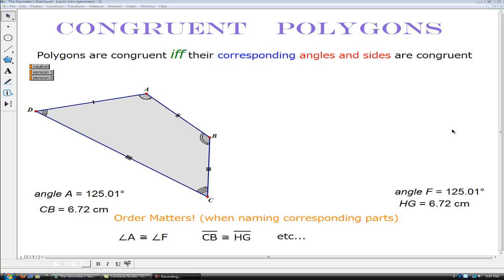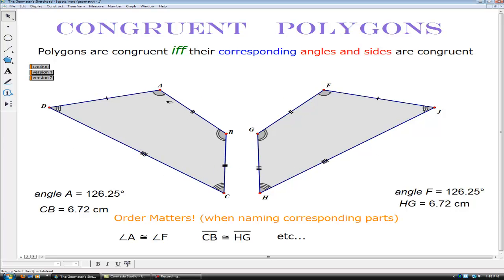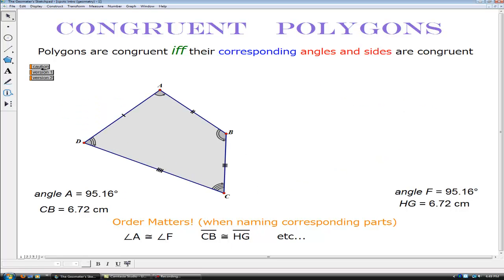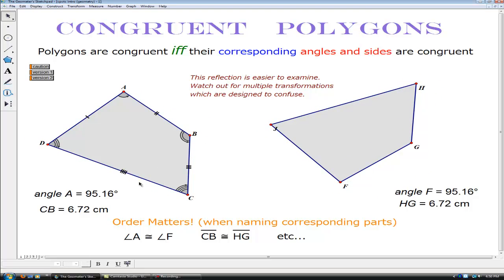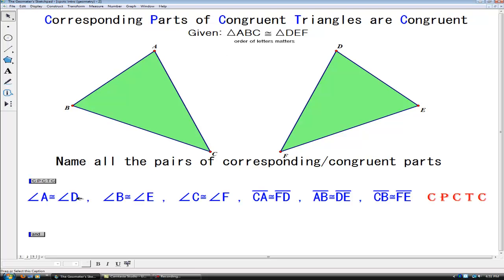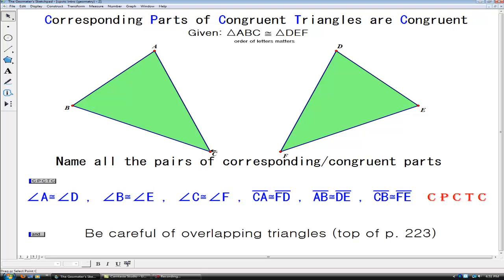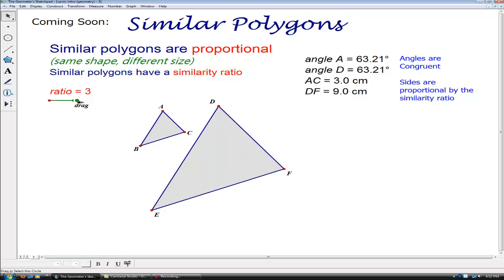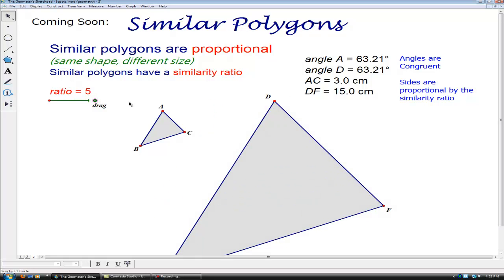cpctc intro (geometry)